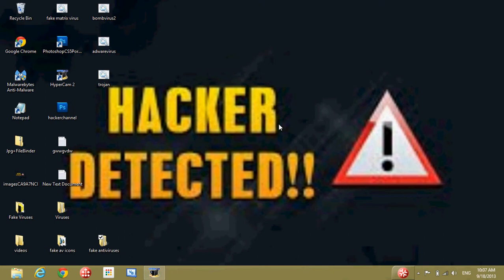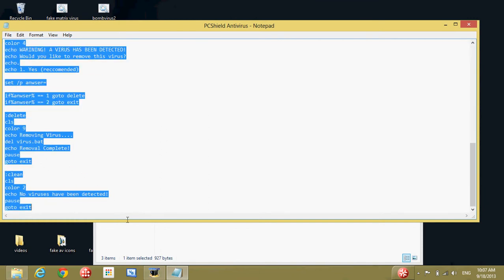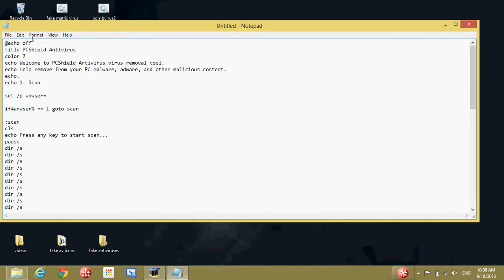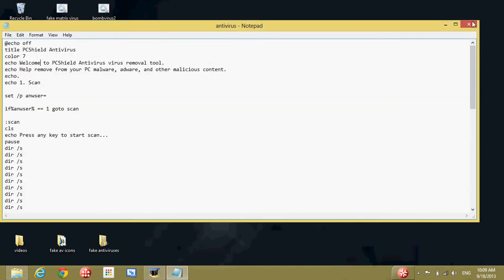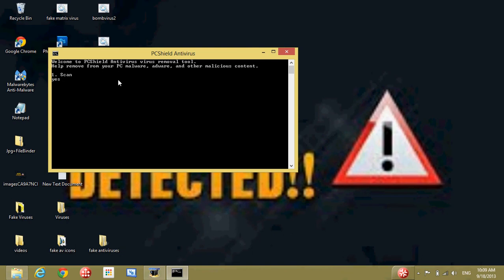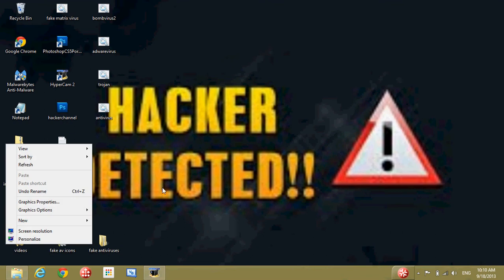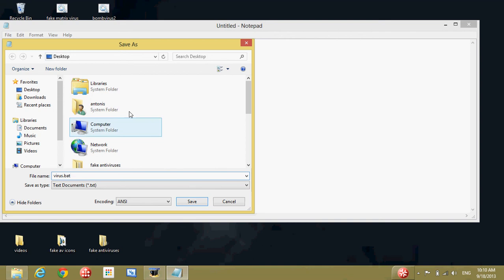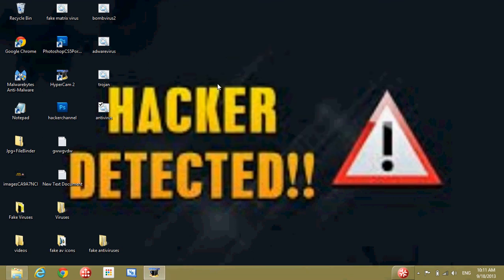How to make a fake antivirus in notepad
Code:

@echo off
title PCShield Antivirus
color 7
echo Welcome to PCShield Antivirus virus removal tool.
echo Help remove from your PC malware, adware, and other malicious content.
echo.
echo 1. Scan

set /p anwser=

if%anwser% == 1 goto scan

:scan
cls
echo Press any key to start scan...
pause
dir /s
dir /s
dir /s
dir /s
dir /s
dir /s
dir /s
dir /s
dir /s
dir /s
dir /s
dir /s
dir /s
dir /s
dir /s
dir /s
dir /s
dir /s

IF EXIST virus.bat goto infected
IF NOT EXIST virus.bat goto clean

:infected
cls
color 4
echo WARINING! A VIRUS HAS BEEN DETECTED!
echo Would you like to remove this virus?
echo.
echo 1. Yes (reccomended)

set /p anwser=

if%anwser% == 1 goto delete
if%anwser% == 2 goto exit

:delete
cls
color 9
echo Removing Virus.
del virus.bat
echo Removal Complete!
pause
goto exit

:clean
cls
color 2
echo No viruses have been detected!
pause
goto exit

Save it as .bat